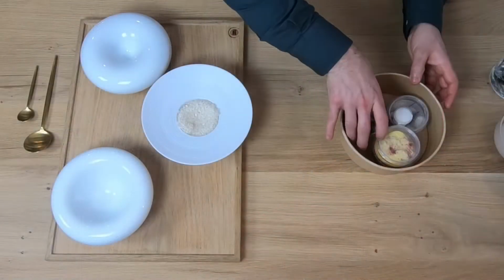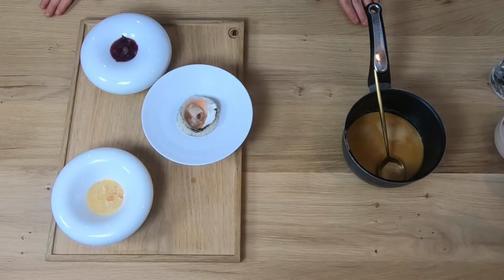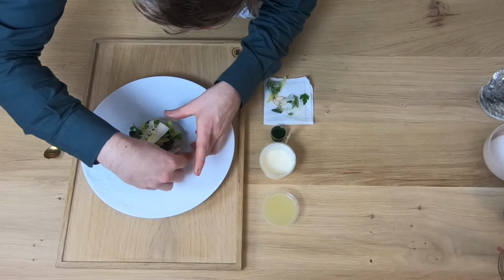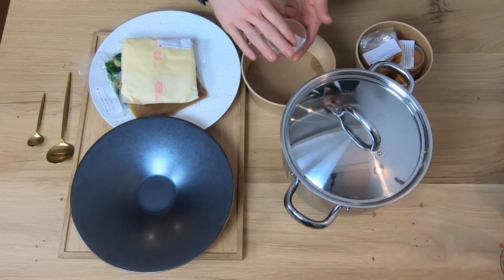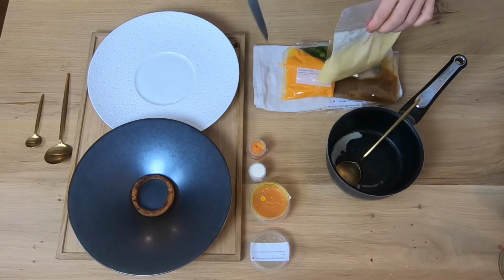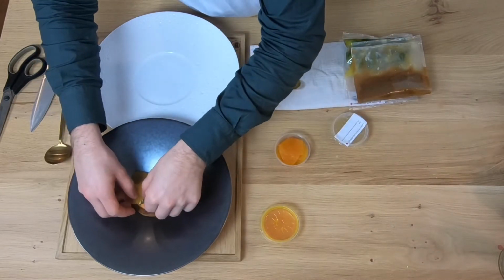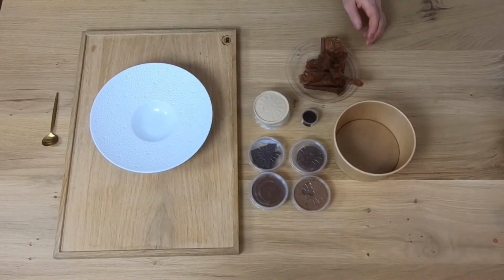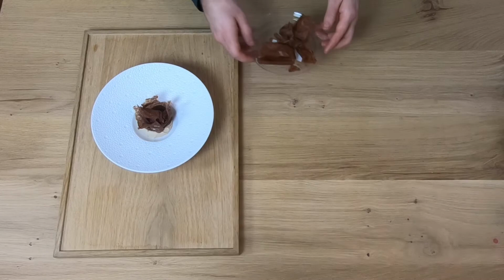Festive menu Bord’eau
Have fun during the cooking of our festive menu at home.